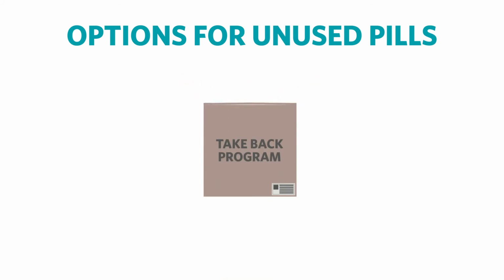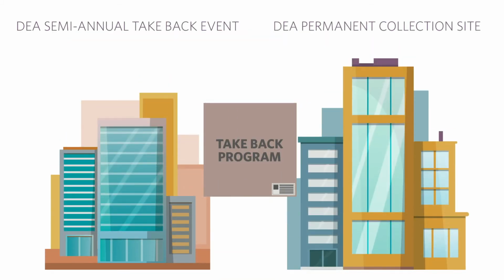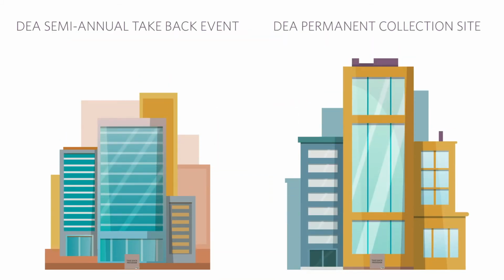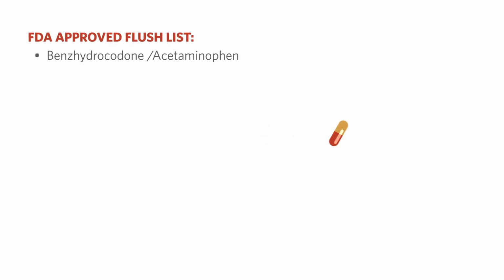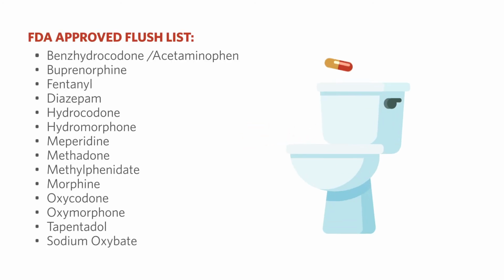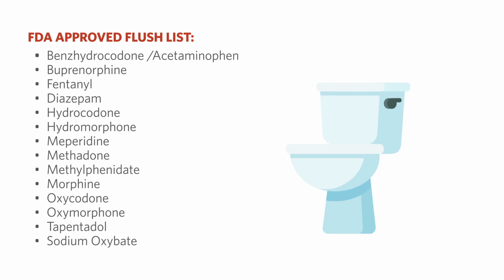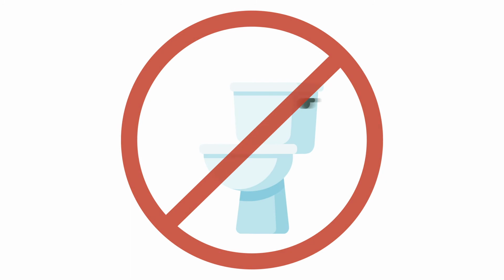Secure Storage and Disposal of Opioids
Source: Clinical Practice Guideline: Opioid Prescribing for Analgesia After Common Otolaryngology Operations.